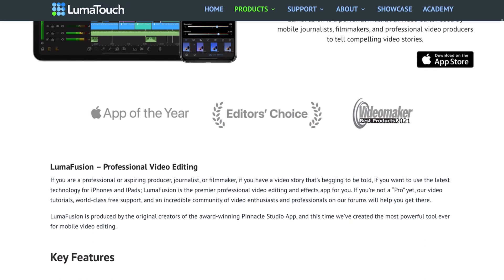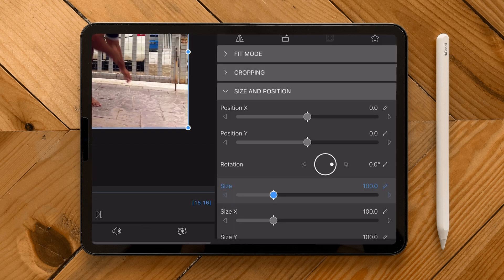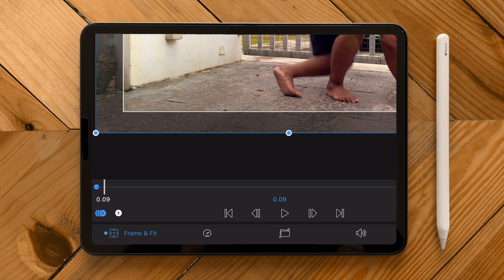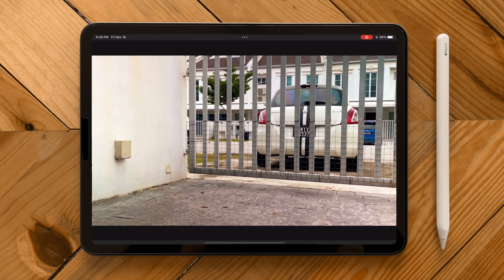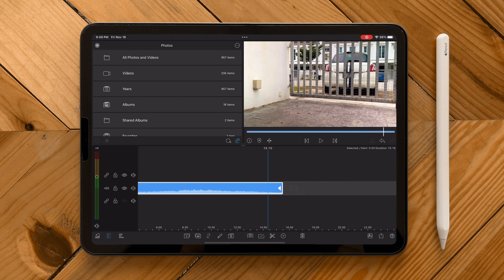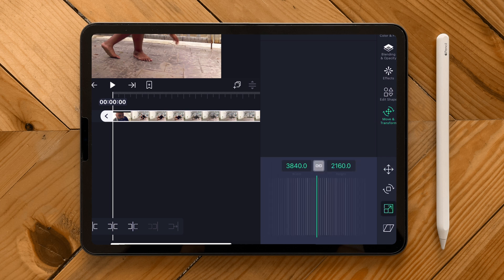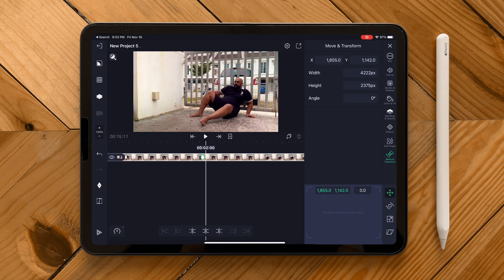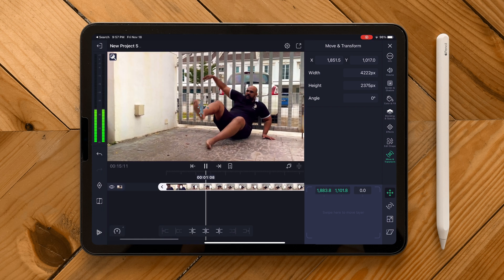FAKE HANDHELD effect in LUMAFUSION & ALIGHT MOTION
Here is about how to create a fake handheld effect using Lumafusion app and Alight Motion. All this effect was created using only mobile device such iPhone and iPad. This app is also available in Android devices. Actually you can use any video editing software for this method.

Camera Gears and Apps:
iPhone 12 Pro Max
Ulanzi Camera Rig
Native Camera app

Post Production:
iPad Pro 11 M1 Chip
Lumafusion
Adobe Lightroom for iPad
Phonto

Music Credit
Storyblock For lumafusion